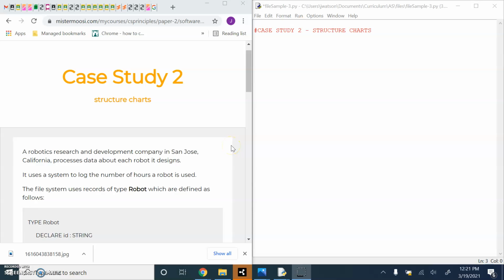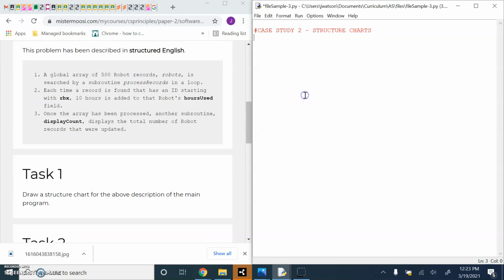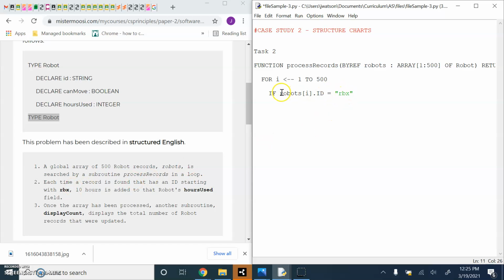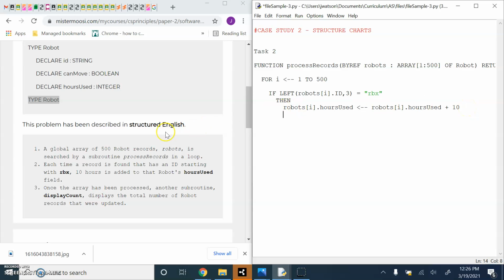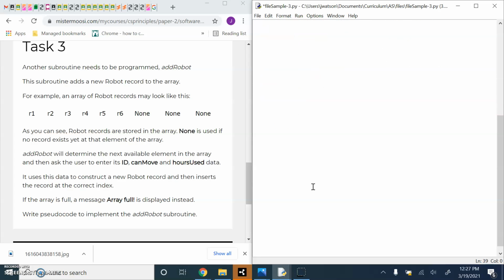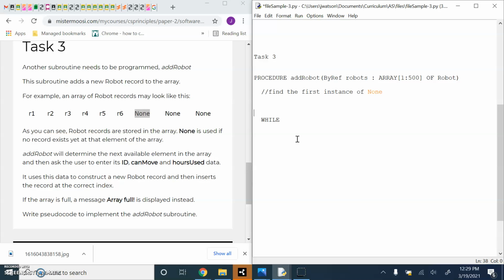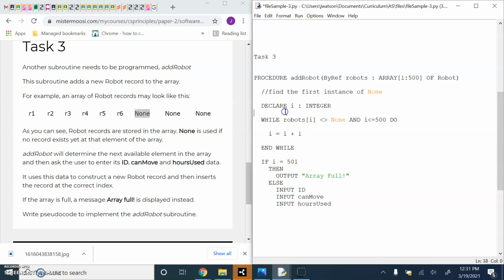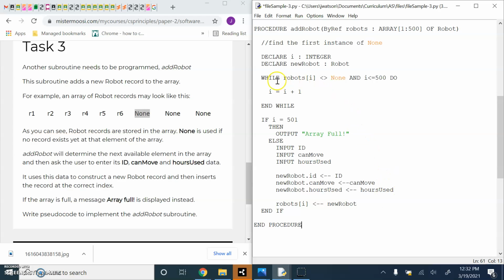structurechartsCS2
A suggested solution to Case Study 2 - Structure Charts